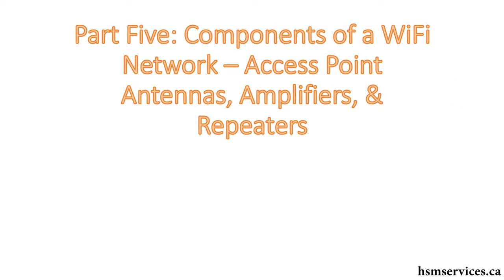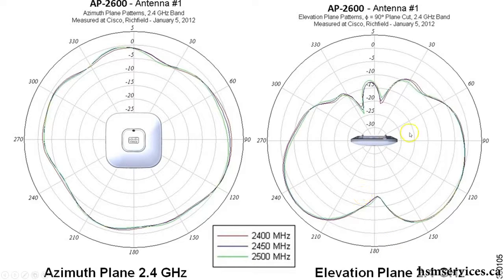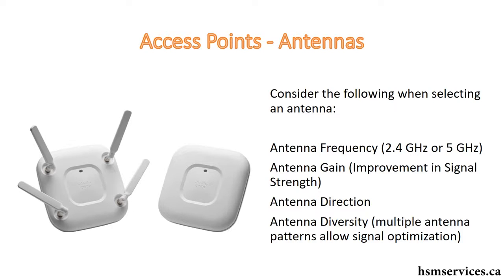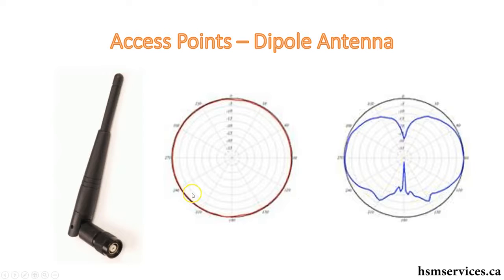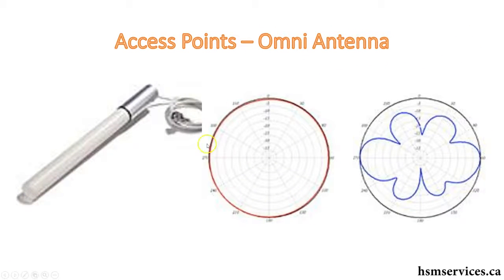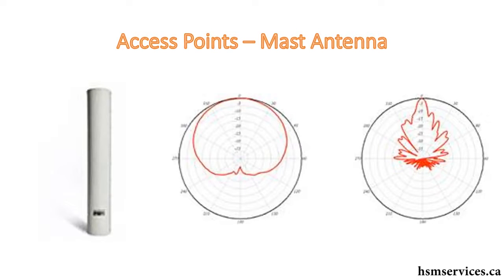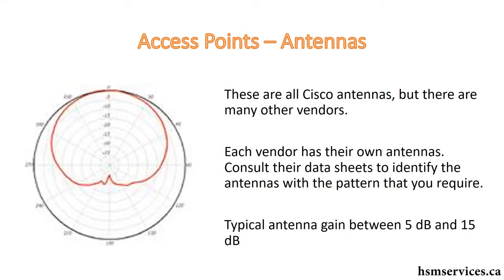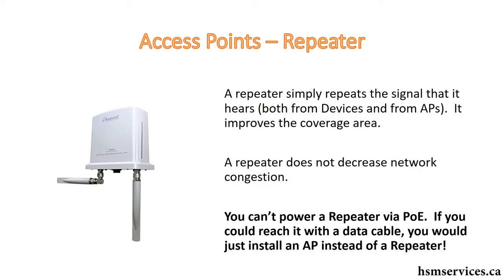Design & Install a WiFi Network Access Point Antennas, Amplifiers, & Repeaters 1